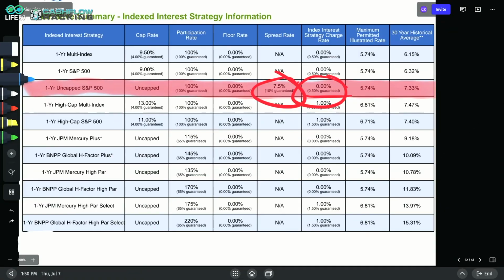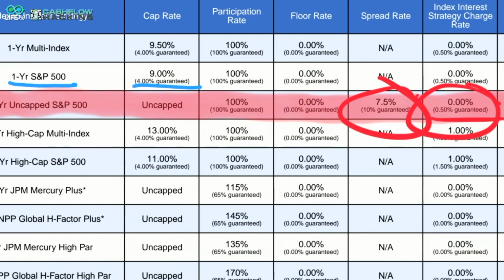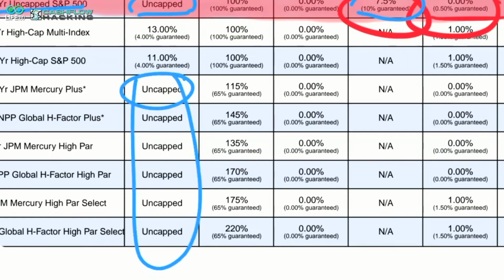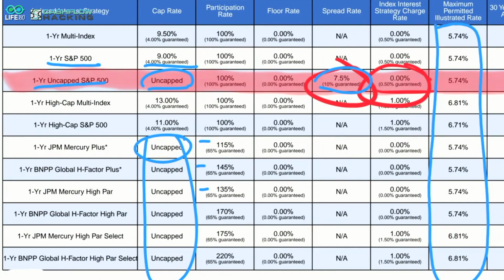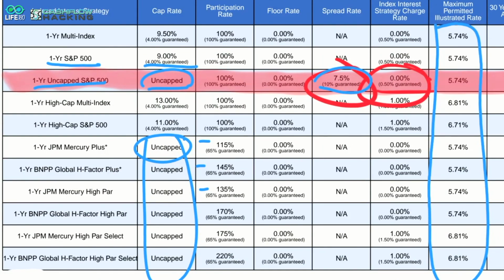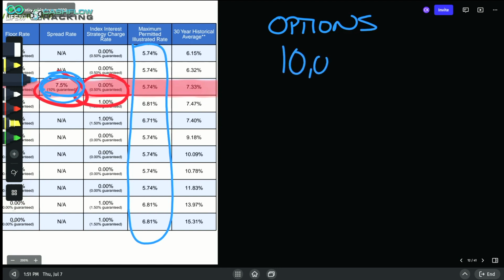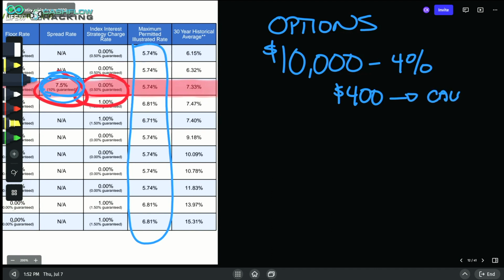Understanding Indexed Universal Life Insurance Indexes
Indexed Universal Life Insurance is simply a Universal Life product with an options strategy attached to participate in an index.  Understanding how the insurance company does this is important if you are going to buy one of these products.

0:00 Intro to understanding Indexed Universal Life Indexes
0:20 Uncapped Indexes in IUL's
1:30 IUL's are Options Based Products
2:11 Why All Indexes Are Essentially the same in IUL's